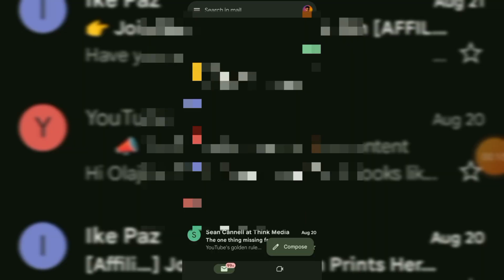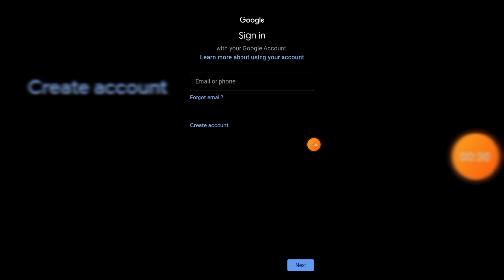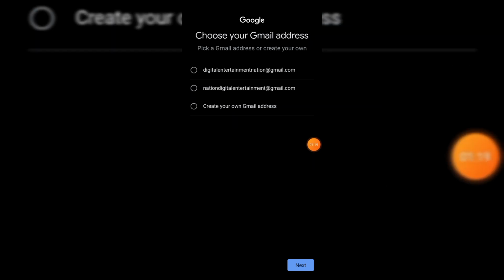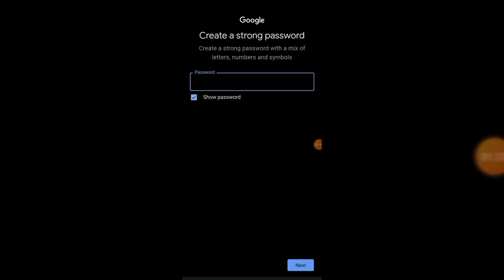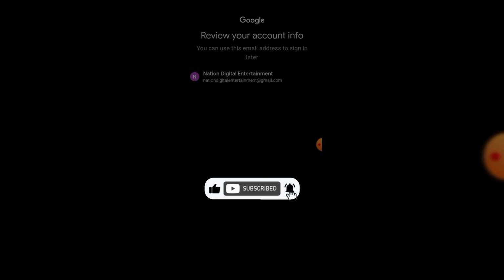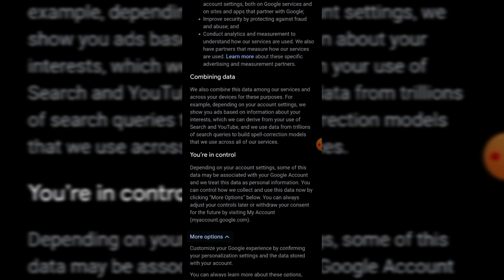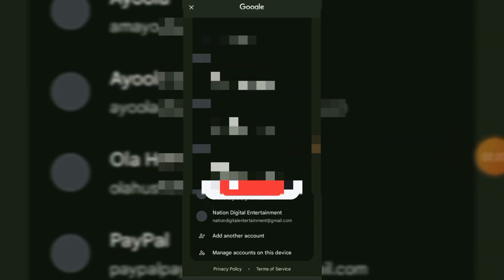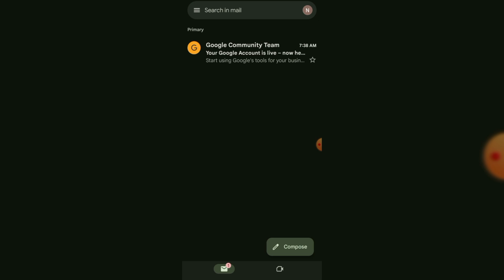How to Create Gmail Account Without Phone Number? (Easy step)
How to Create Gmail Account Without Phone Number? (Easy step) in this video am going to teach you How to Create Gmail Account Without Phone Number. with this Easy step this video is going to be a step by step video on how to make gmail account without phone number. if you are looking for a way of how to make gmail account without phone number then this video is for you.
00:00-How to Create Gmail Account Without Phone Number
00:17-how to make gmail account without phone number on laptop,